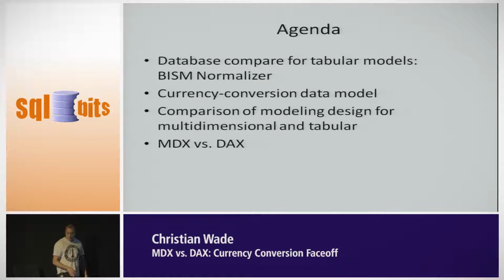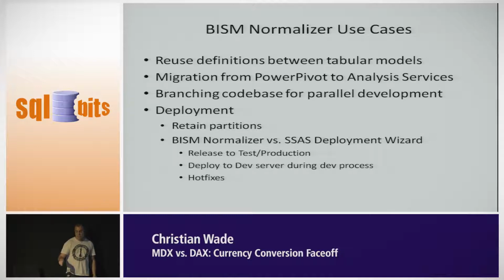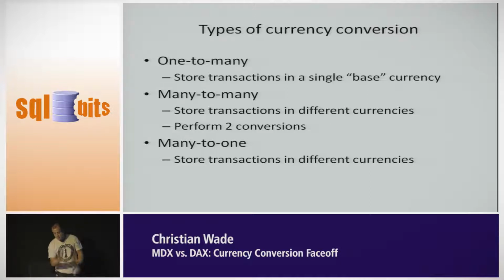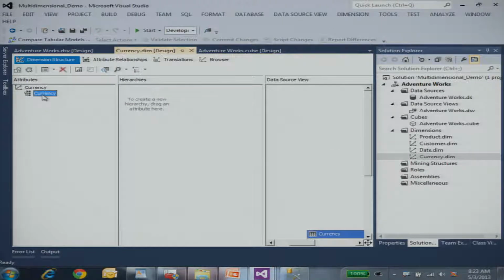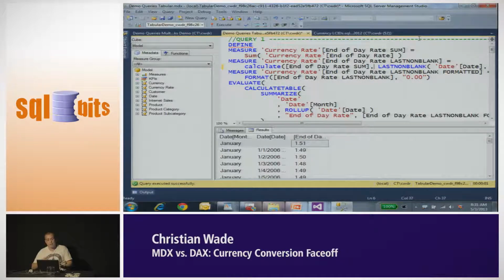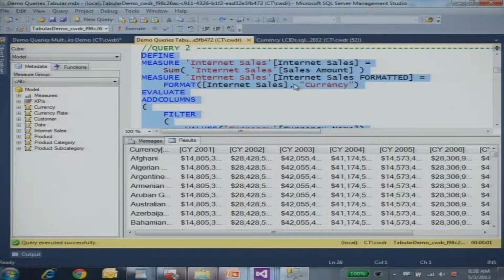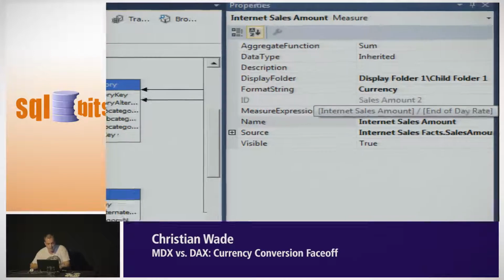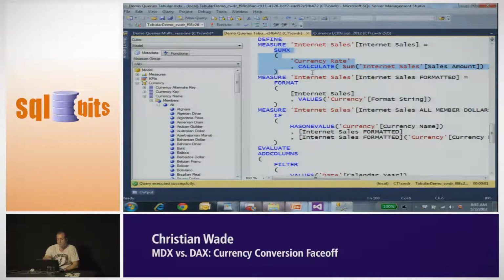Christian Wade SQLBits XI Session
Full recording of Christian Wade's SQLBits XI session.
- MDX vs. DAX: Currency Conversion
- SSAS tabular database compare: BISM Normalizer.